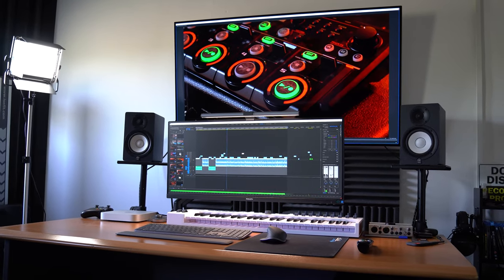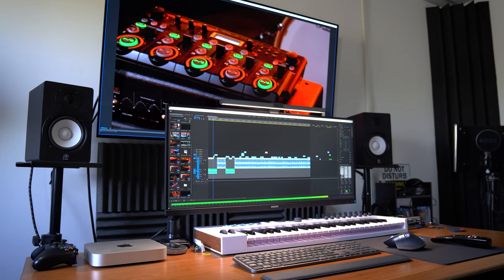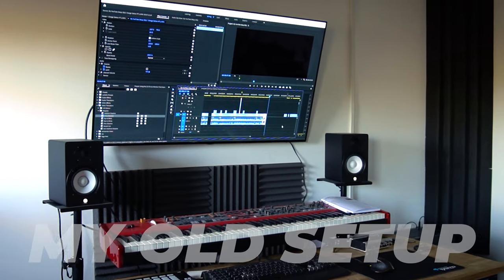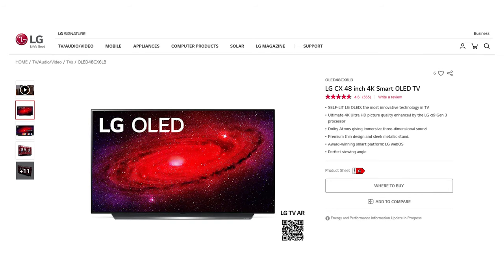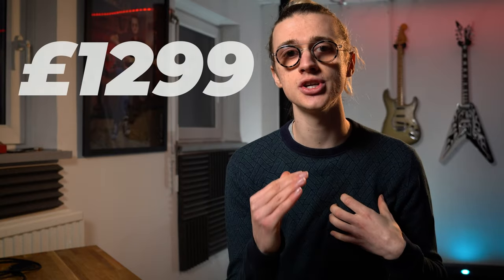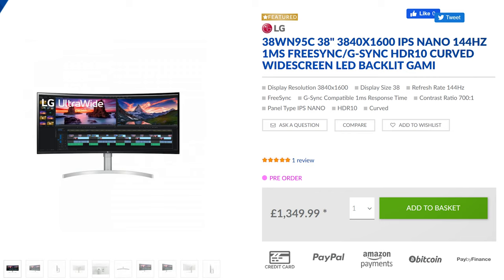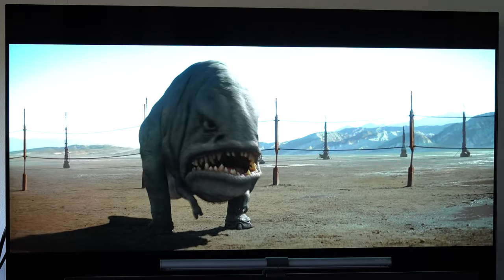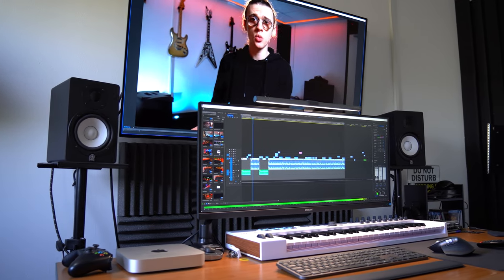Using a 4K LG OLED TV as a Monitor - 6 Months Later Review!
For the last 6 months I have been using the LG OLED CX 55inch TV as my primary Computer Monitor. I have been blown away by how great of an experience I have had! It met my expectation!

In this LG CX OLED Review I will share my thoughts on using a 4K OLED TV as a Computer Monitor!

LG CX 48inch
Amazon (UK)
Amazon (US)

LG CX 55inch
Amazon (UK)
Amazon (US)

LG CX 65inch
Amazon (UK)
Amazon (US)

LG BX 55inch
Amazon (UK)
Amazon (US)

LG BX 65inch
Amazon (UK)
Amazon (US)